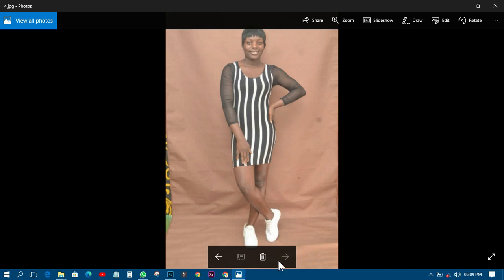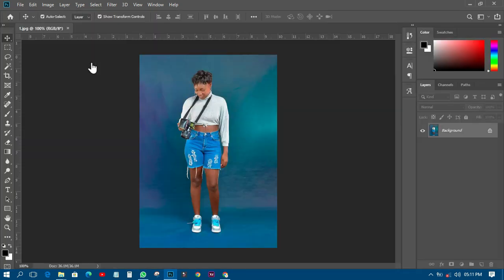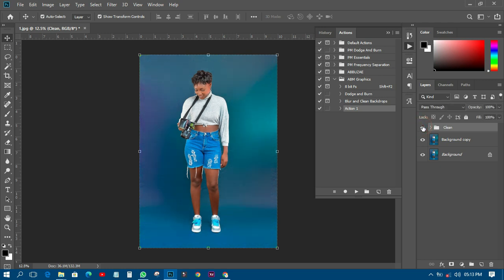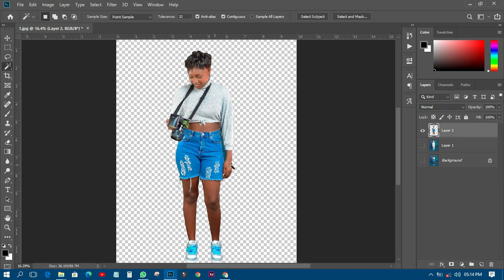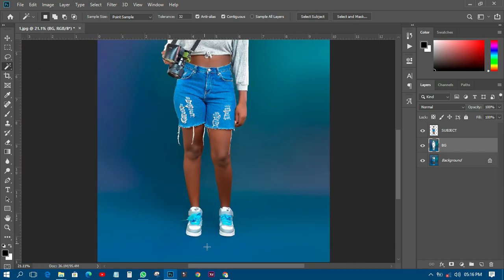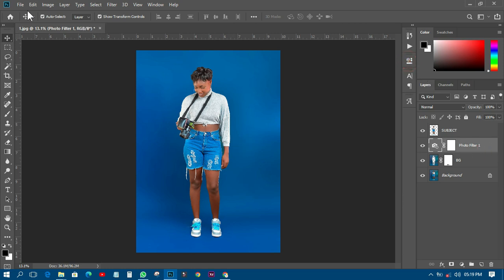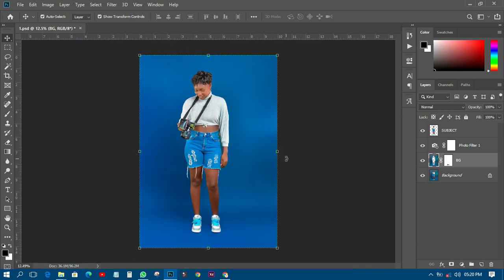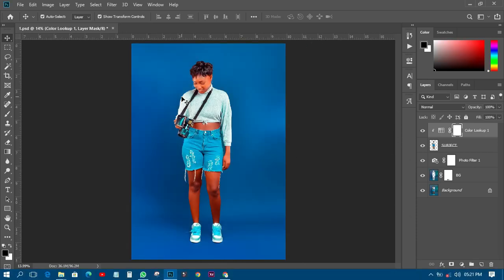How to Clean Backdrop in Photoshop. Easy Steps | Photoshop Tutorials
Hi, in this video, i will show you how to clean your Backdrops in Photoshop after taking a shot in studio. Additionally, You will learn how to use Action function to fastening your work in every angle.
Let's your comments and questions flow in the comment box and I will personally help you to solve it.

Adverts: Do you wondering on where to get all your prints from stickers, flex banner, Book works and any related digital printing?
Look no further, Jarapress is here to help you in Digital printing and Graphic design solutions.
You can kindly contact them on 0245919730 and Please tell them I, ABM Graphics recommend them to you for less printing price.

Have a nice weekdays!!!